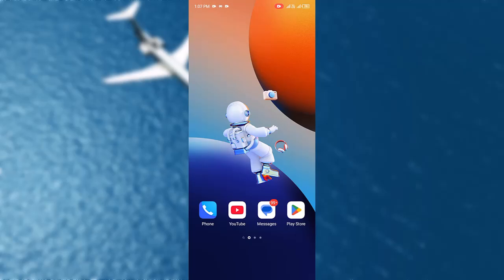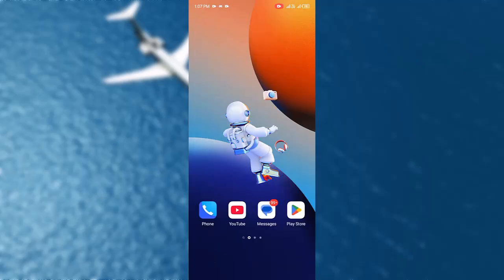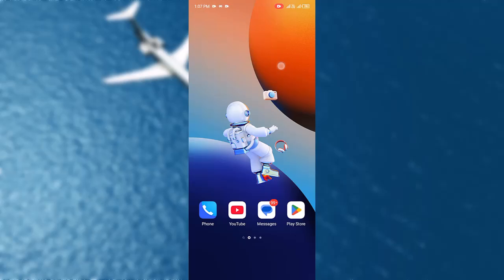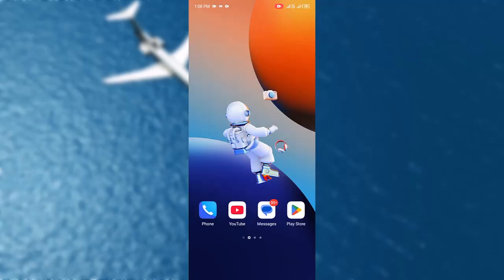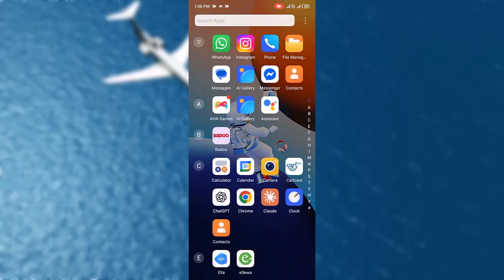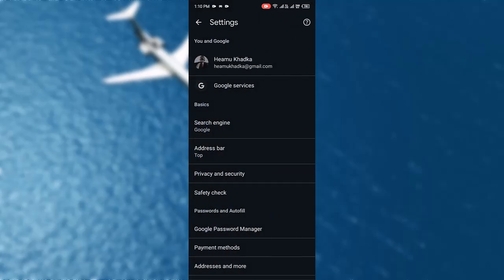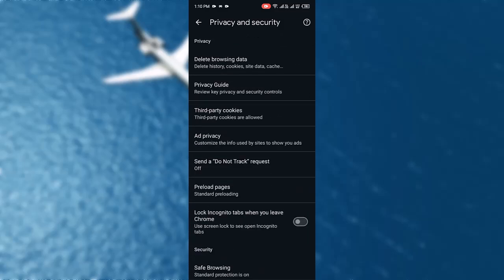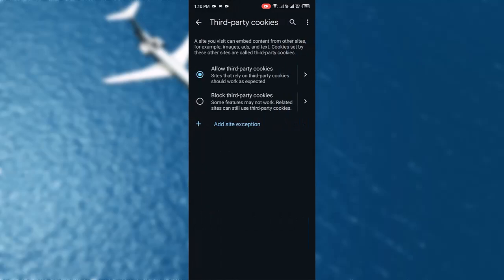How to Fix ChatGPT Not Opening in Chrome Step by Step | 2026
Is ChatGPT not opening in Google Chrome on your computer? 😤
In this video, I will show you how to fix ChatGPT not loading in Chrome step-by-step in a simple way.

This problem can happen due to browser issues, cache problems, extensions, or network errors, but these fixes will help you solve it quickly.

👉 In this video, you will learn:

Why ChatGPT is not opening in Chrome
How to fix loading and browser issues
Simple steps to make ChatGPT work again
What to do if the issue continues

💡 Helpful tips covered:

Clear Chrome cache and cookies

By the end of this video, you will know how to open and use ChatGPT in Chrome without problems.